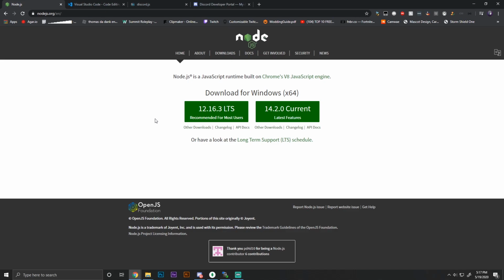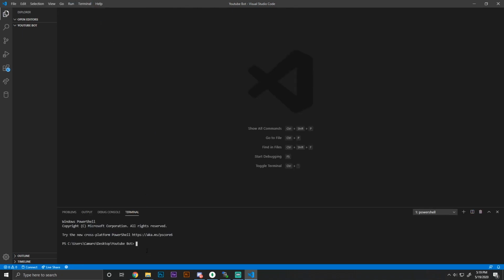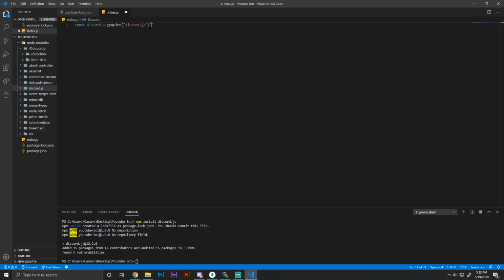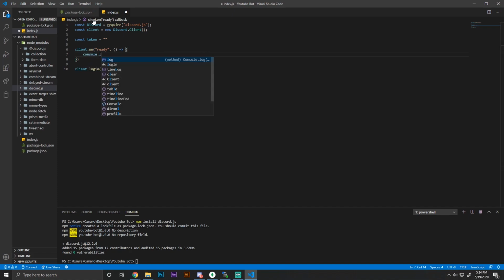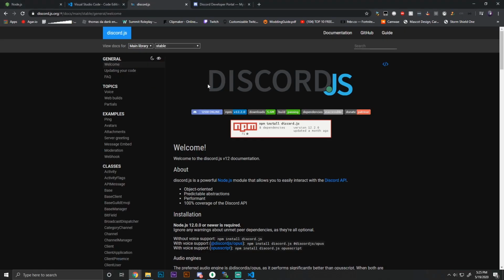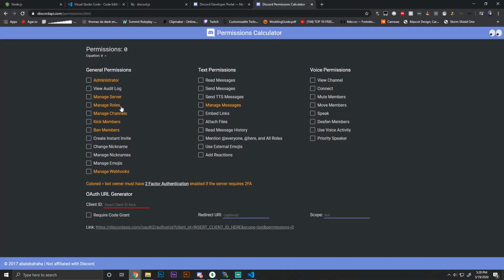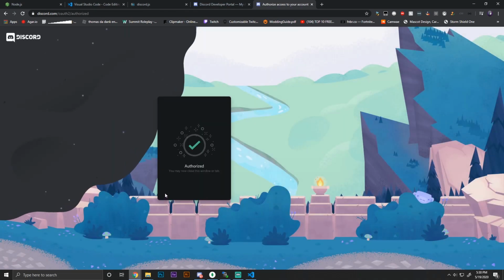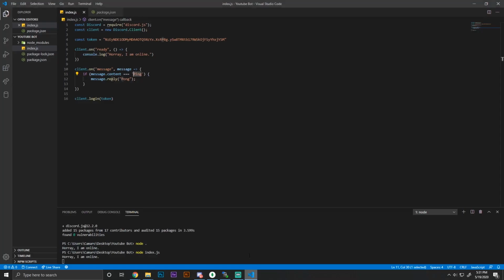How To Make Your Own Discord Bot | Basics (2020)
When coding your own Discord bot isn't hard at all! with a couple of simple lines you can get a bot up and running on your server.

Try out Infinity Bot my multi-purpose discord bot which does almost everything